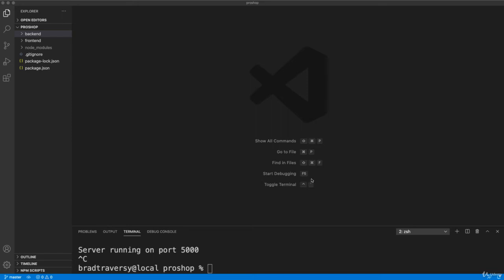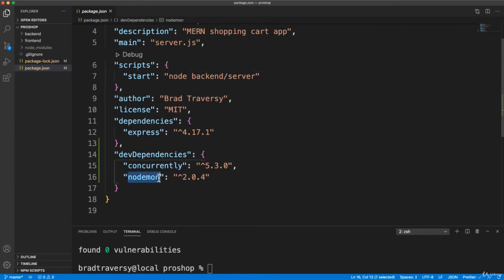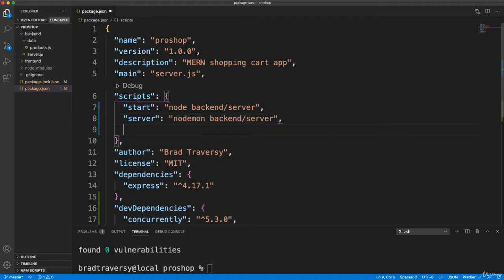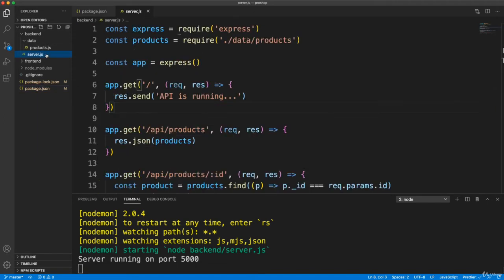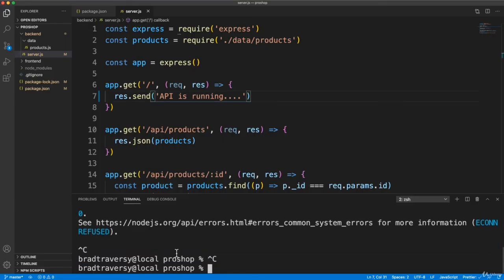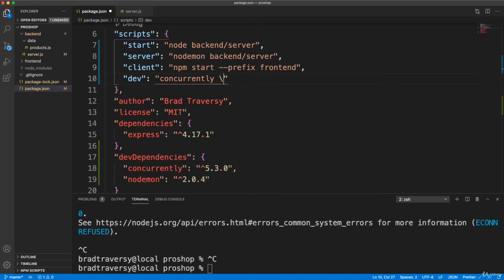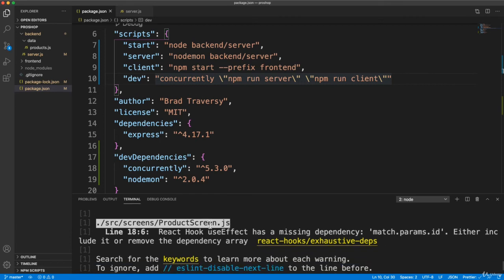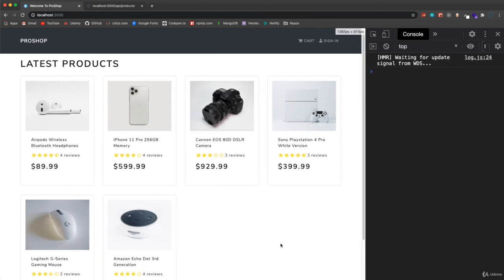Nodemon & Concurrently Setup